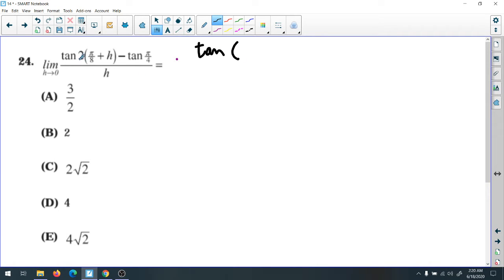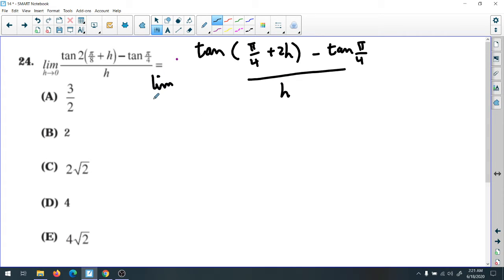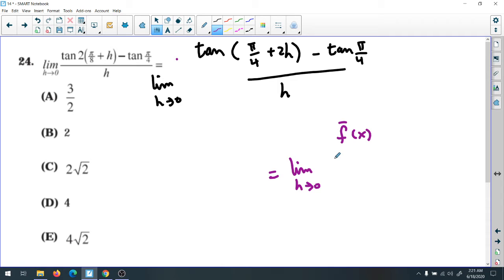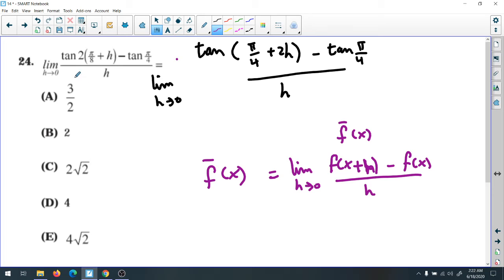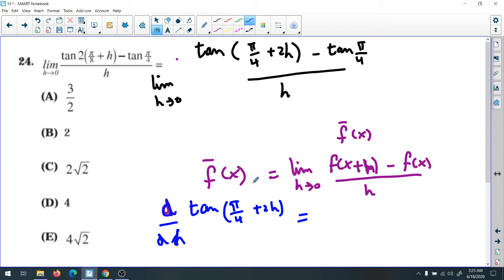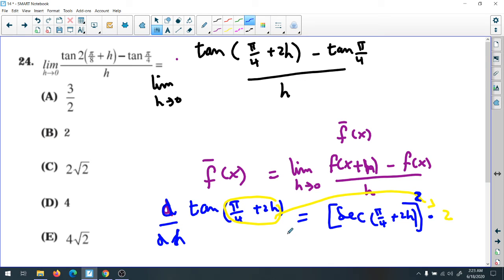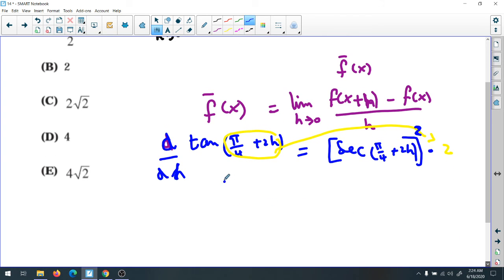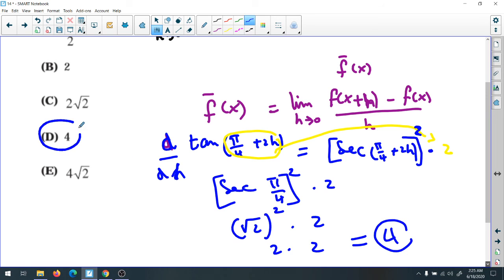AP Calculus ab test 9